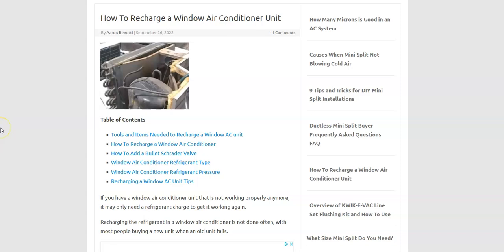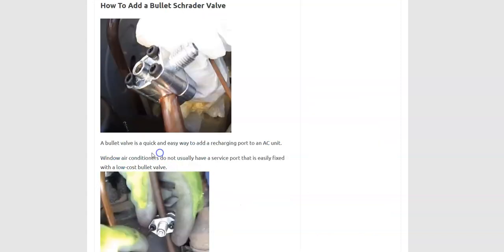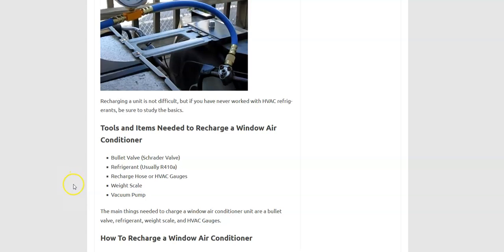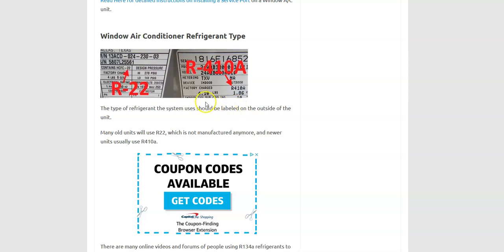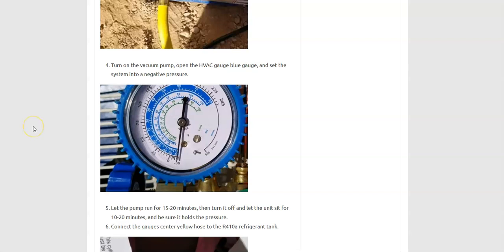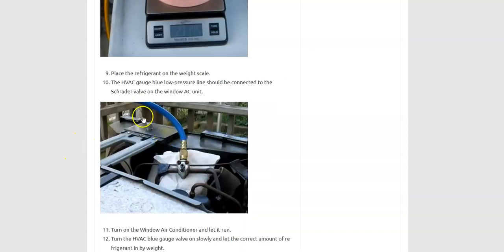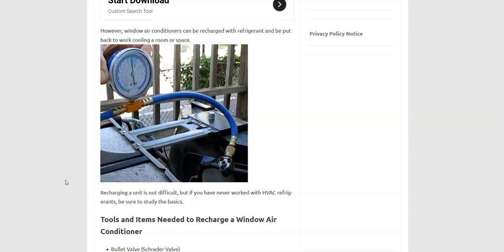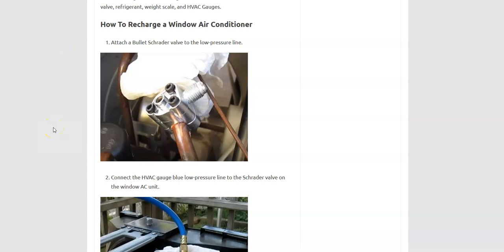How To Recharge Refrigerant in a Window Air Conditioner Unit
Overview of how to recharge a window AC unit that has lost its refrigerant charge.
Bullet Piercing Valve
HVAC Gauges
HVAC Vacuum Pump
HVAC Weight Scale